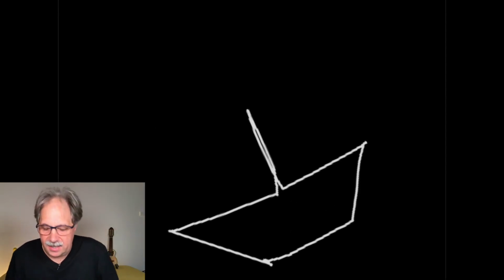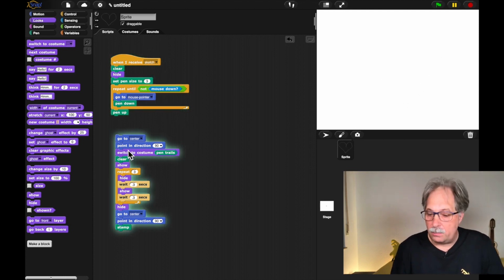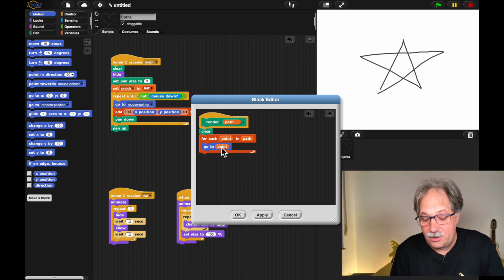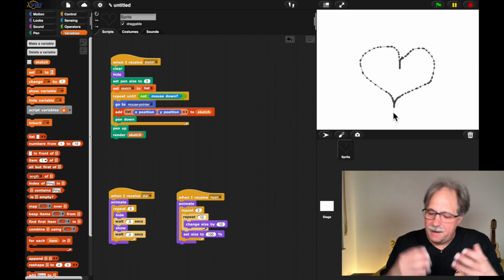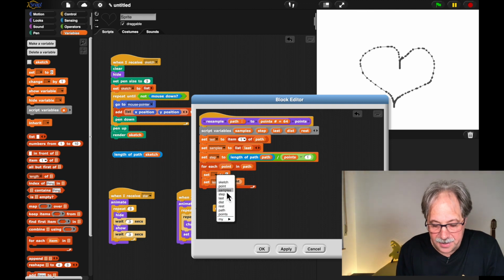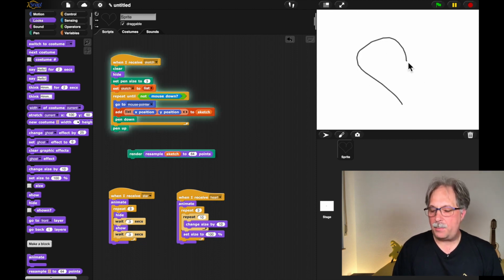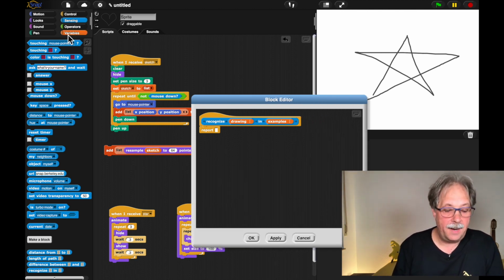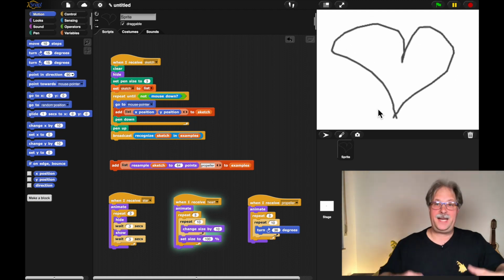Narracions gestuals amb intel·ligència artificial a Snap!